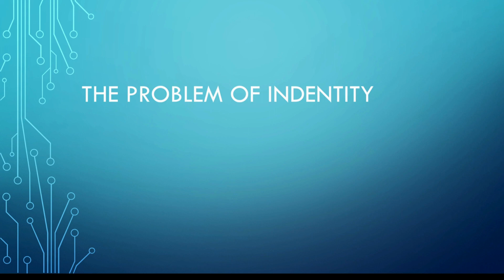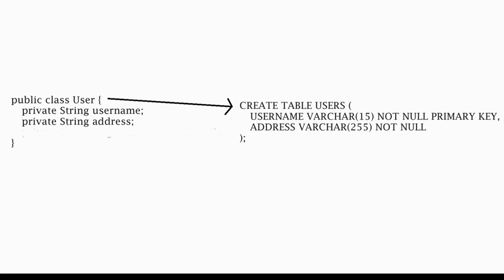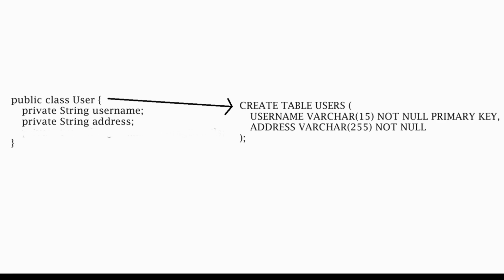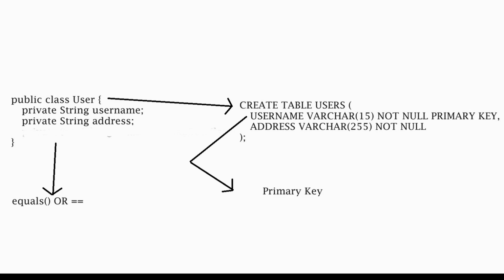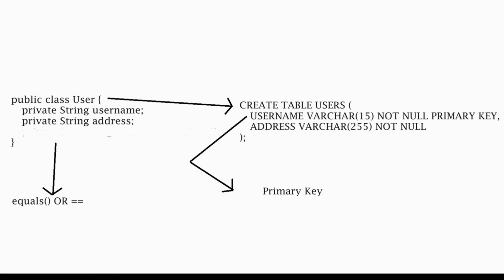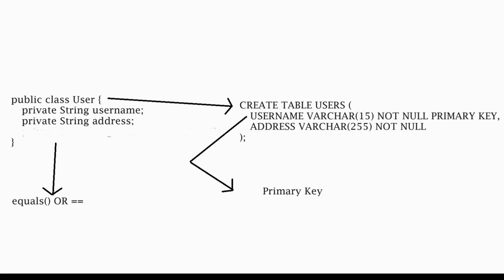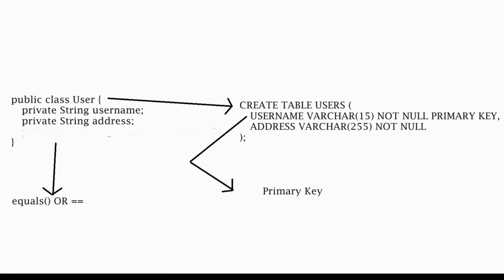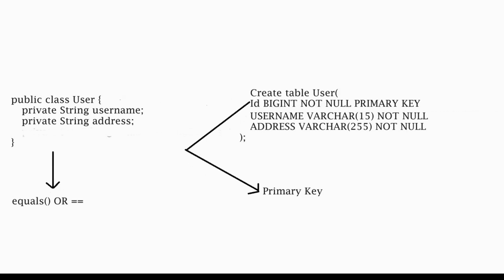What is the problem of Identity in JPA Hibernate